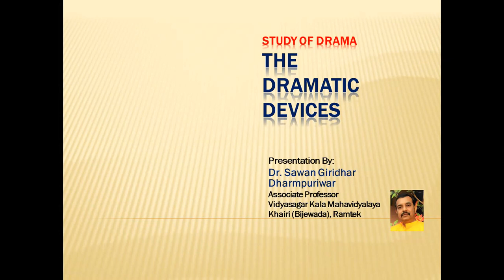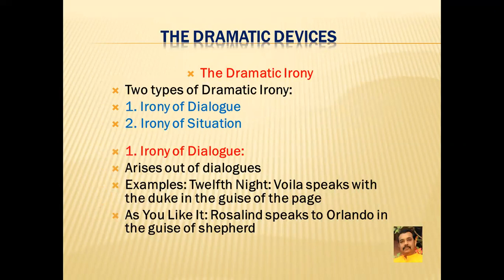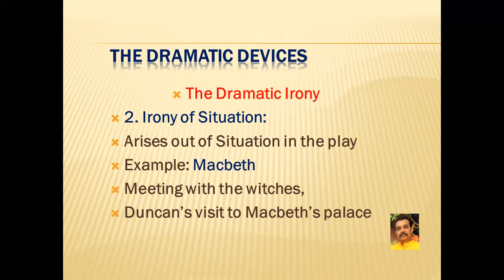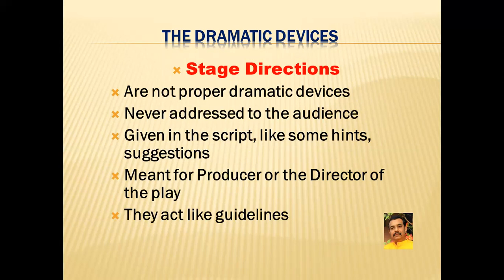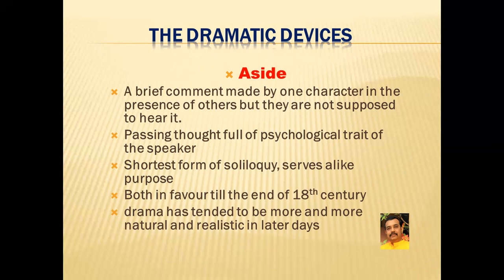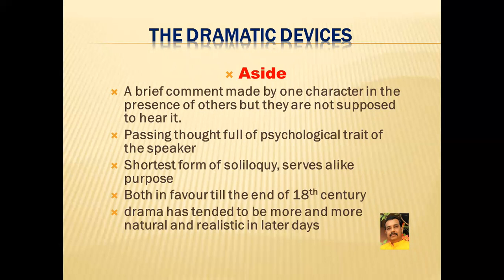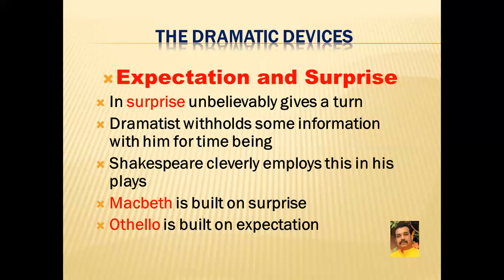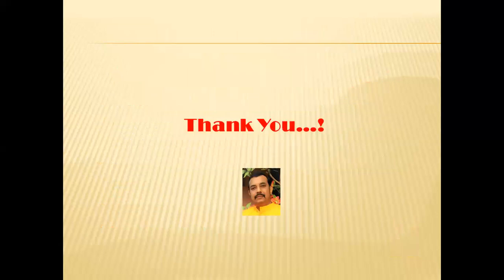The Dramatic Devices (Presentation By: Sawan Giridhar Dharmpuriwar)